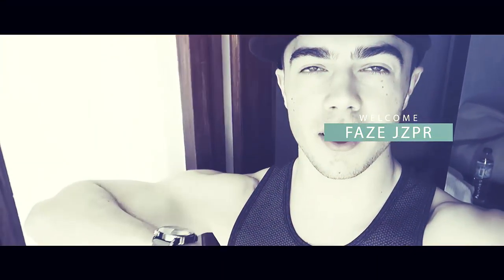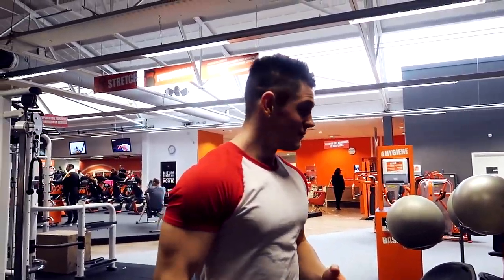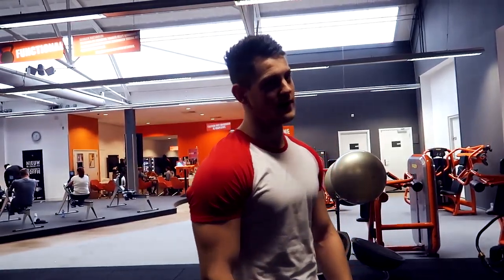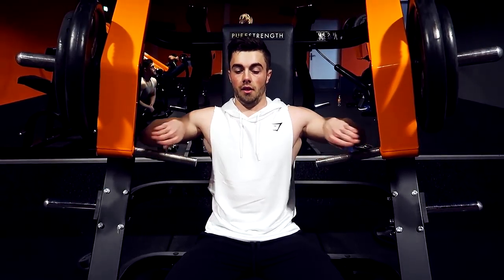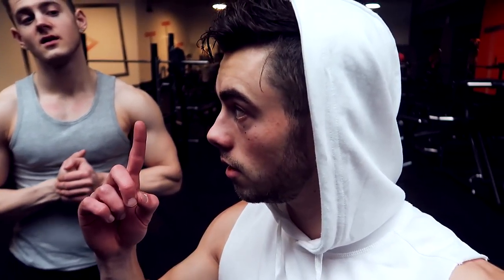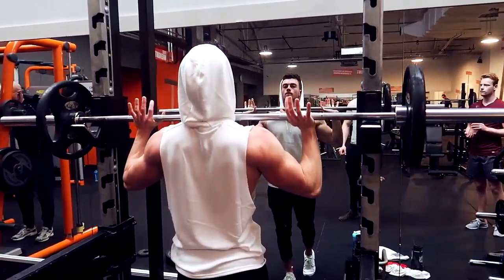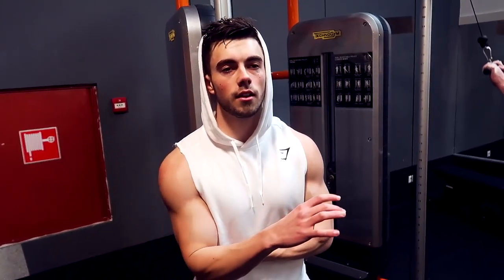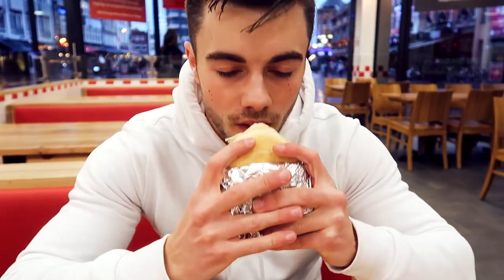Toughest Push Workout I've Done - FaZe JzpR & Gino Brouwers